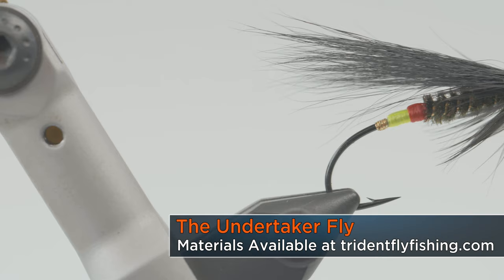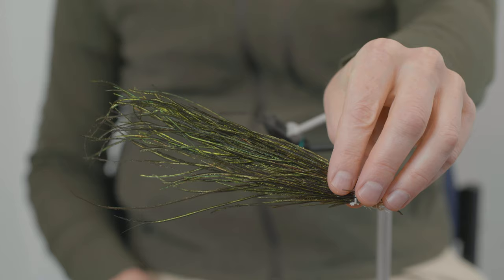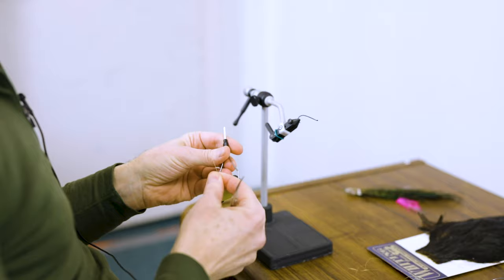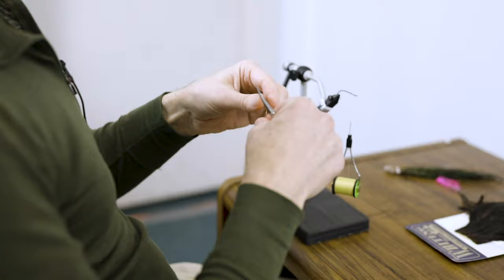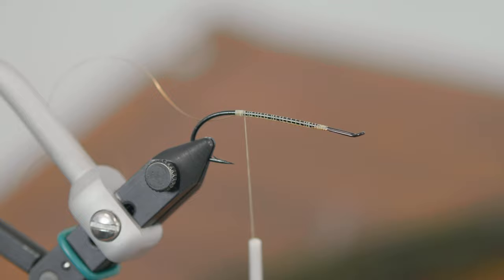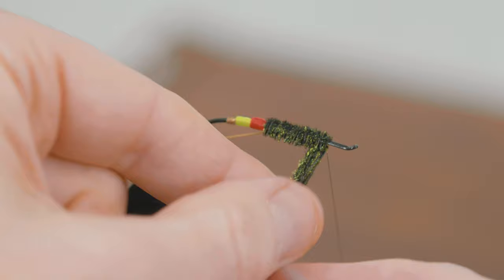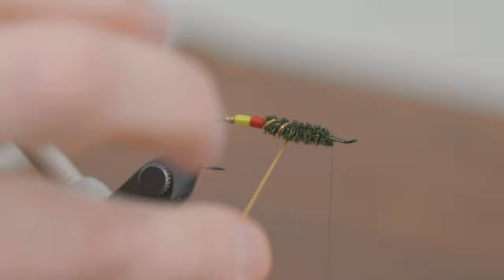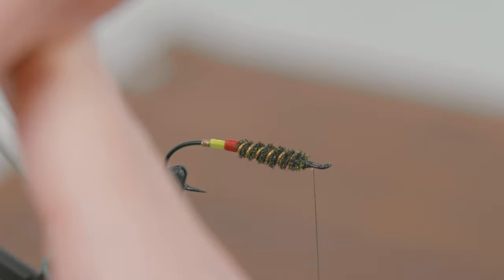Undertaker Pattern Tutorial | Tied With Topher Browne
Topher Browne teaches the Undertaker fly!